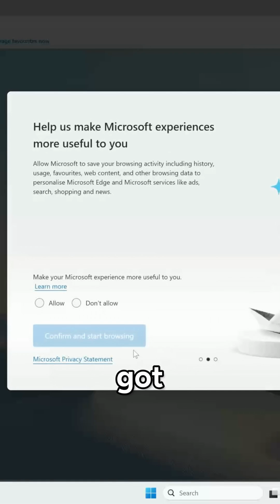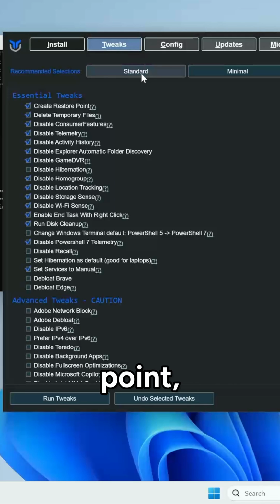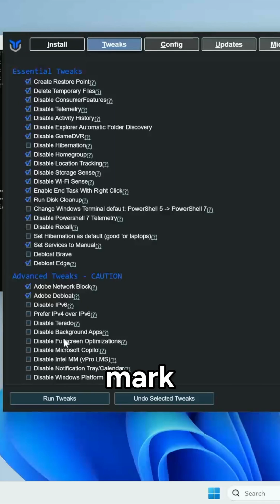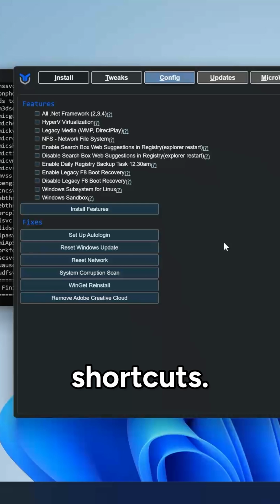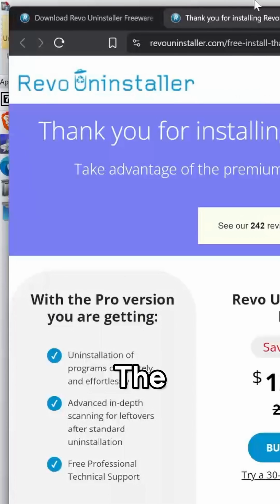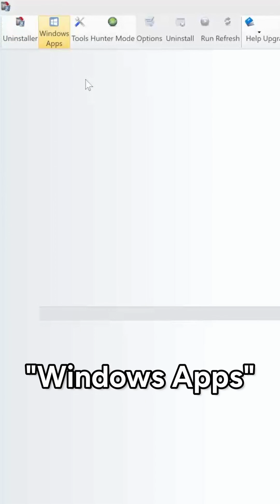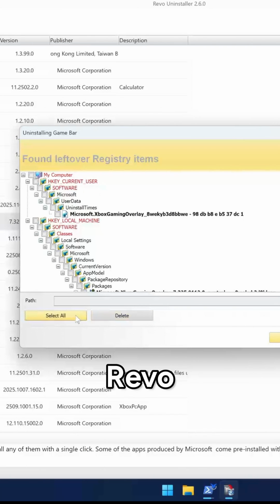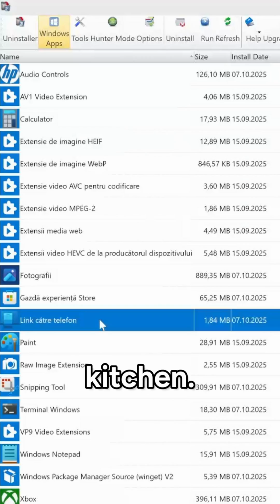Windows 11 Sucks? Do This NOW!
Forced to use Windows 11? In this video, I show you the ultimate guide to debloat Windows 11 and remove all the bloatware and annoyances. We'll tweak the OS so it's faster, more private, and finally doesn't suck.

I'll show you how to use winutil and Revo Uninstaller to tweak some settings, optimize performance, and remove any leftover junk.

🎵 Music
Music from Uppbeat (free for Creators!)